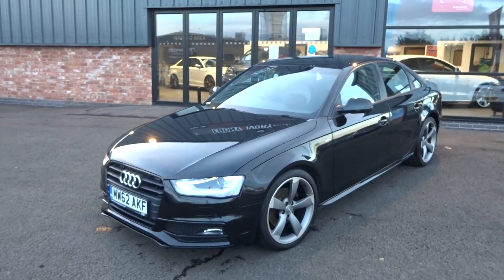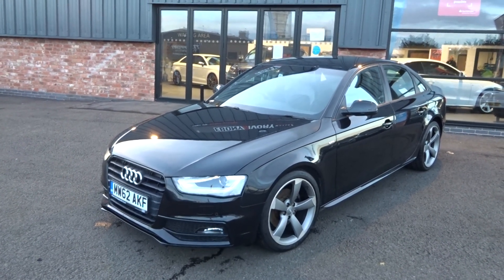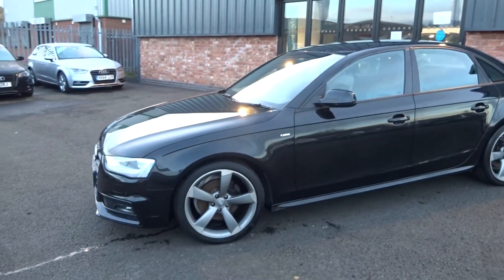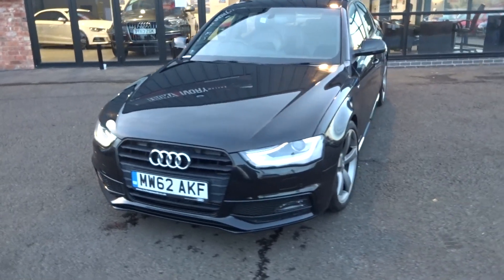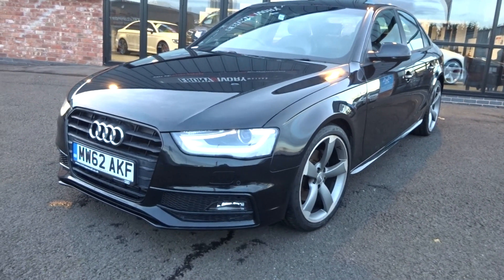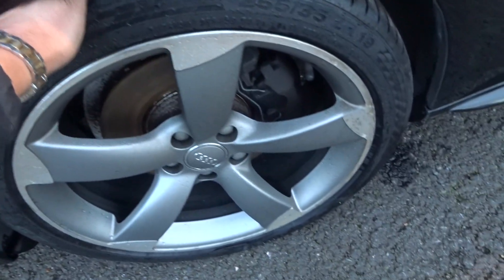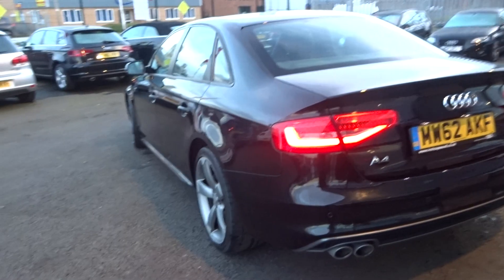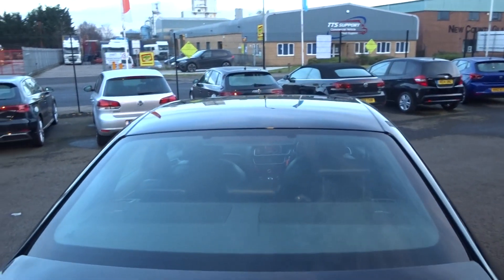MW62AKF AUDI A4 2.0 TDI BLACK EDITION 4d 141 BHP